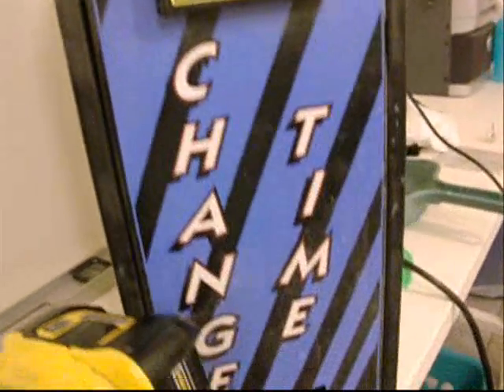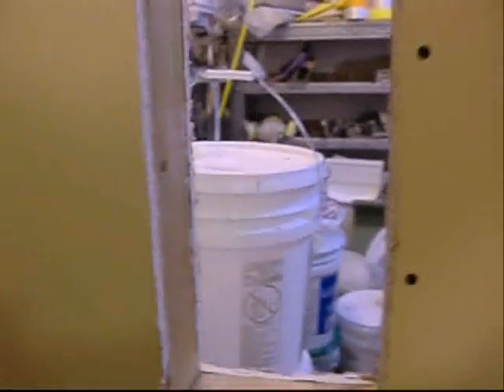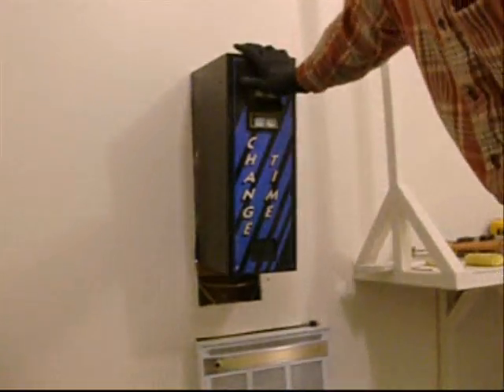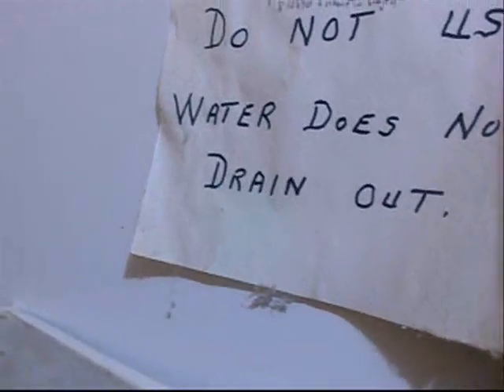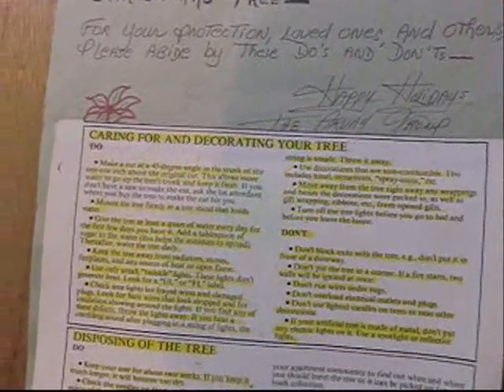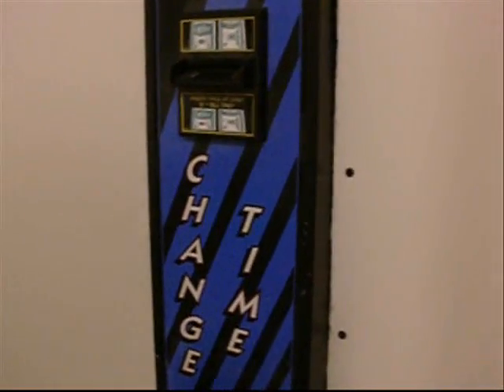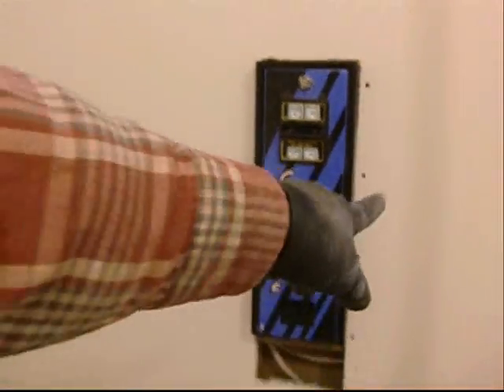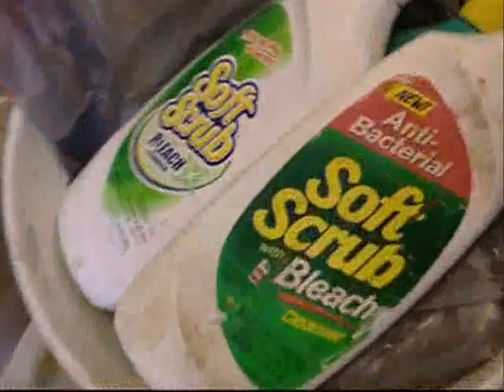1 17 12 Coin Changer Vid